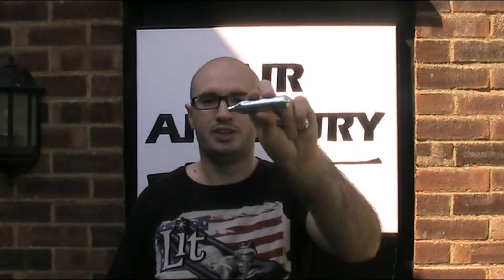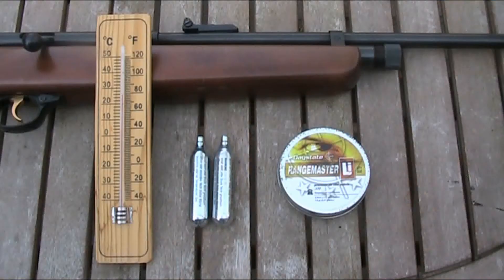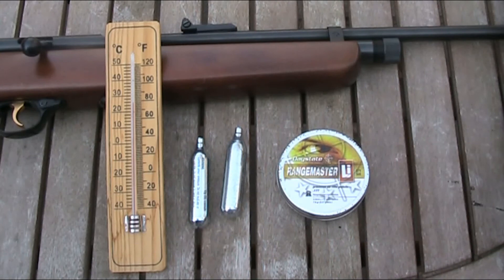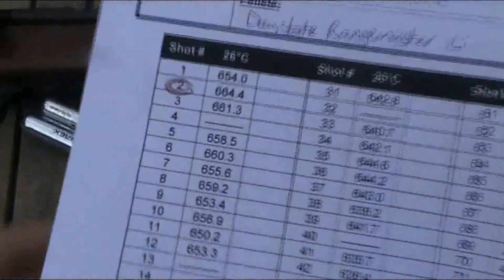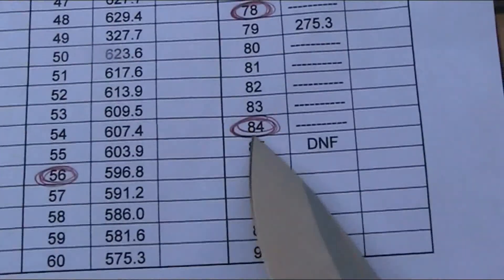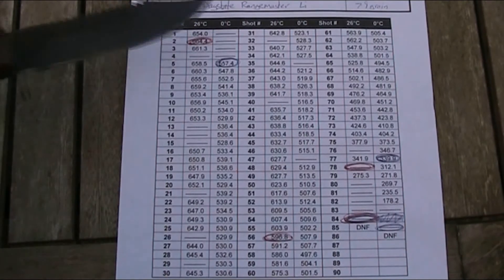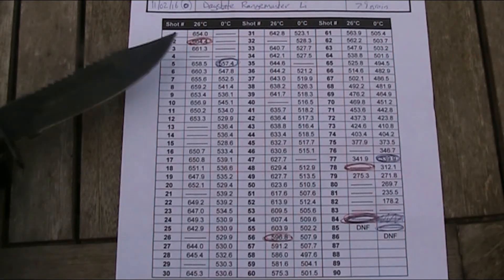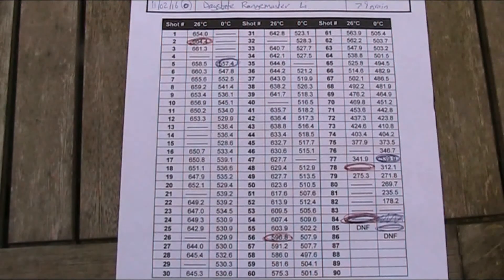CO2 Airguns: Hot Weather vs. Cold Weather Test | Air Armoury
Air Armoury - Episode 33 - CO2 Airguns: Hot Weather vs. Cold Weather Test

This month the Air Armoury's JRH tests just how much truth there is in the age-old belief that CO2 airguns work better in warmer weather.